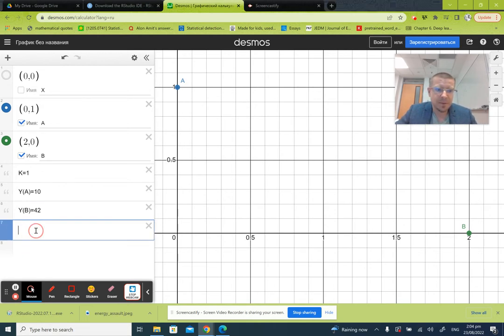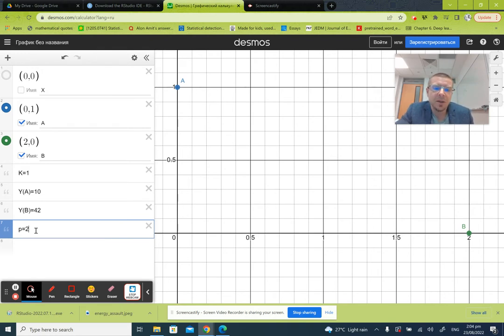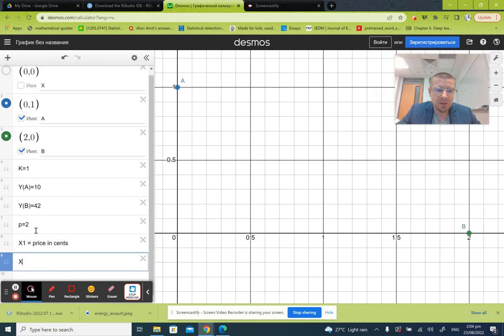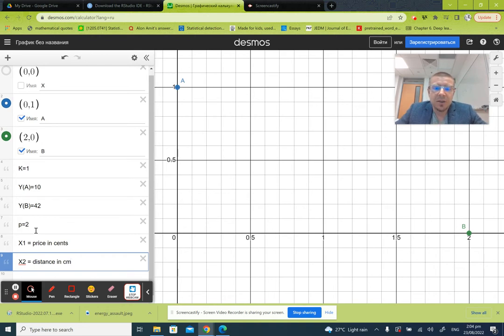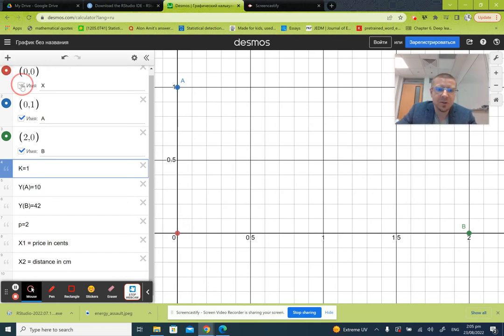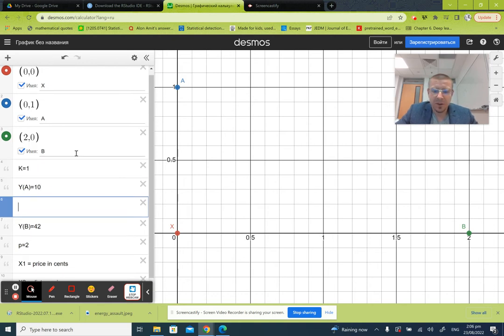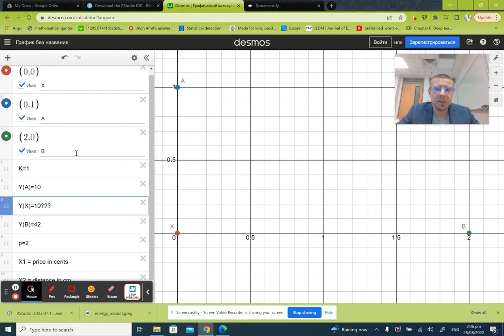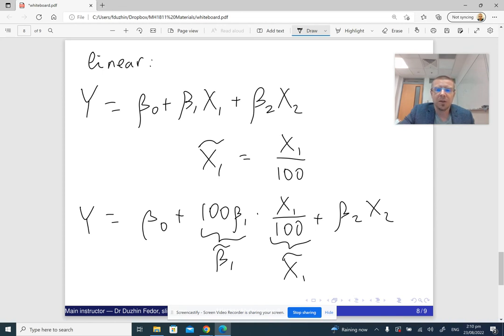MH4510 week 1 extra - importance of data normalization for KNN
Extra video on importance of data normalization (requested by students).